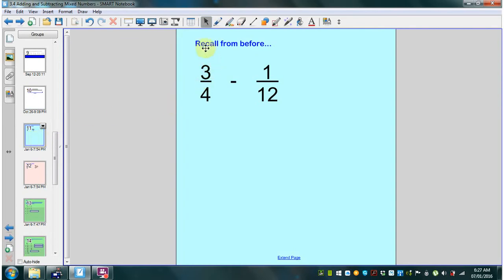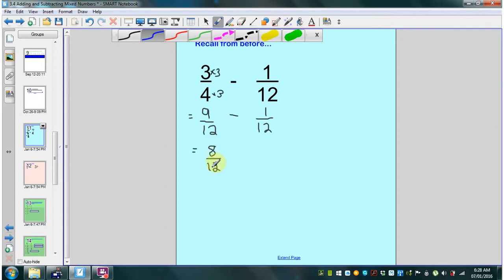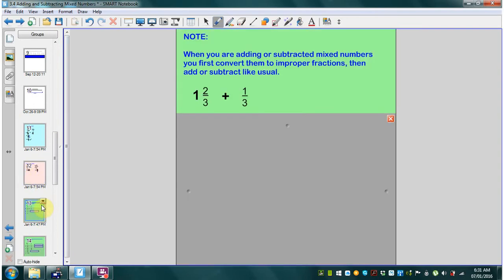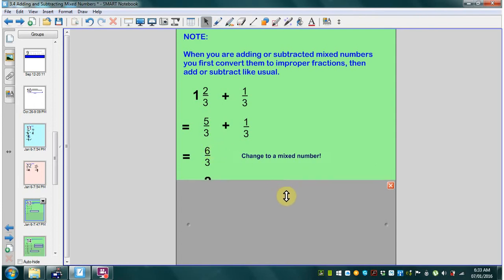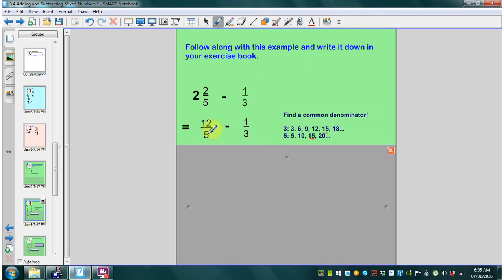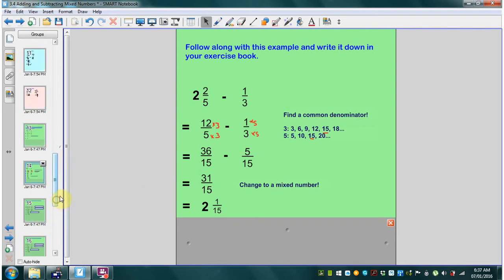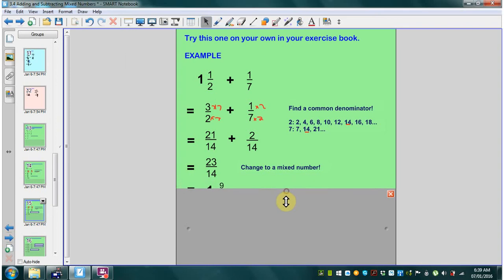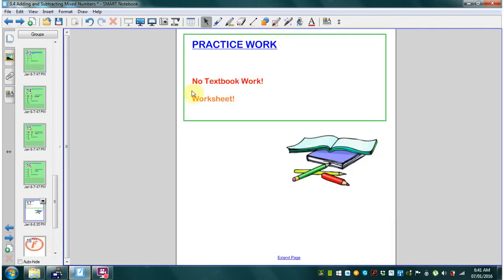MATH 7 - 3.4 Adding and Subtracting Mixed Numbers (Part 2)